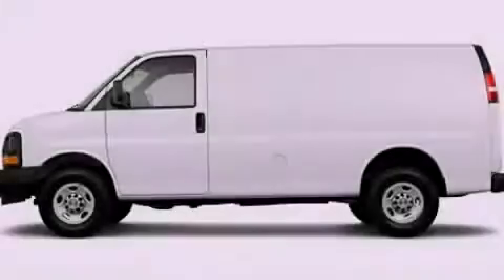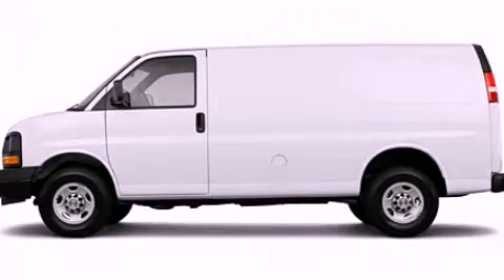2011 Chevrolet Express Cargo LA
Year : 2011

 Make : Chevrolet

 Model : Express Cargo

 Engine : 4.8L V8

 Trans . : Automatic

 Exterior : White

 Interior : Gray

 Banner Chevrolet

 5950 Chef Menteur Hwy

  , LA 70126

 Pre-Owned 2011 Chevrolet Express Cargo  LA